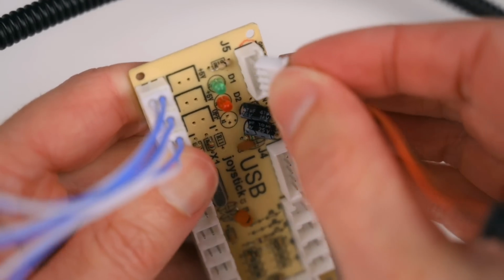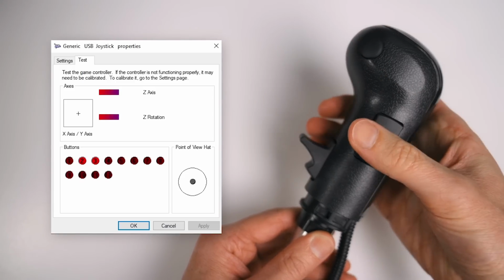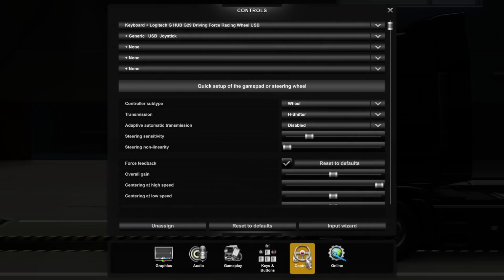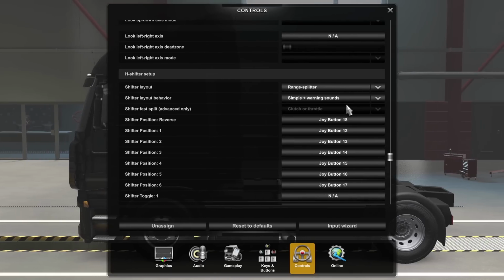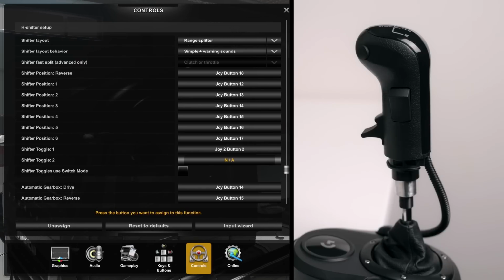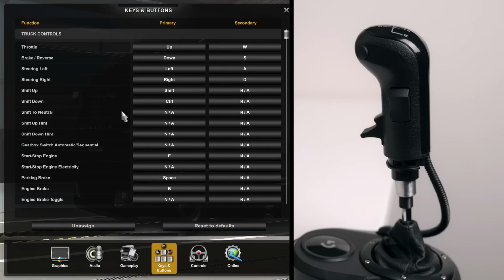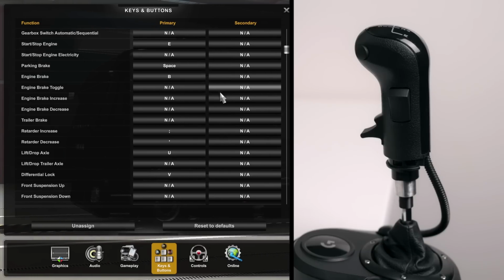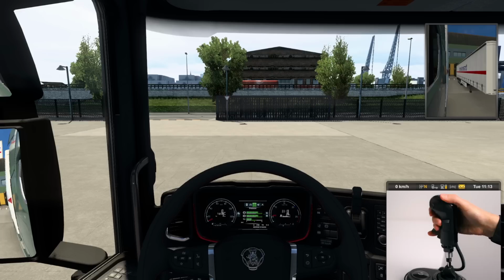HOW TO WIRE A REAL TRUCK SHIFTER FOR SIMULATOR ETS2 ATS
Easy DIY guide on how to wire and setup a real 18 speed truck shifter for a simulator ETS2 or ATS. Works with Euro truck sim or American Truck sim on Logitech, Thrustmaster or Fanatec Shifters.

PARTS:
Truck Shifter or 4Pin
USB Joystick Encoder